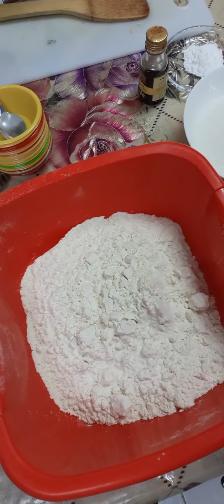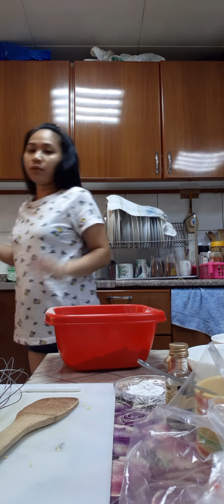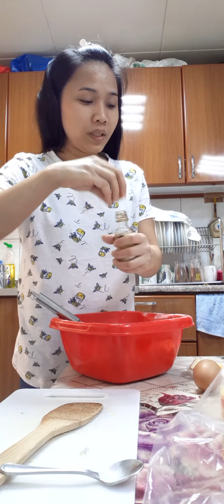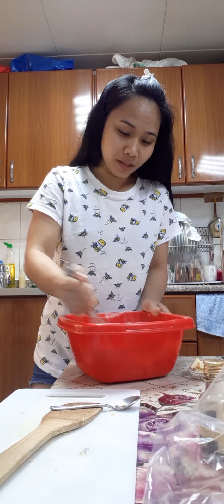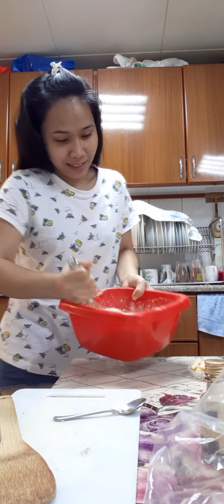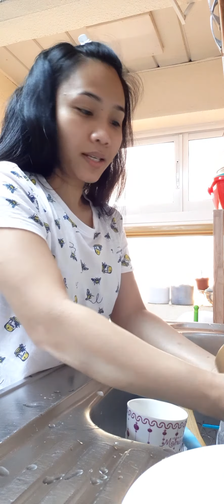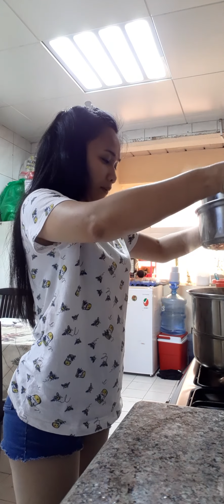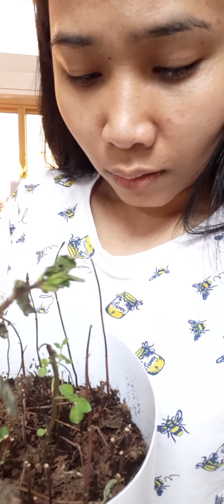Cooking Time.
How To Cook Puto Cheese.🥣

Ingredients:
4 cups All purpose Flour
2 cups sugar
1 cup evaporated milk/Fresh milk
2 ½ cups water
 1 egg raw
½ tsp baking Powder
Vanilla/Pandan Essence
Cheese

Procedure
Combine all dry ingredients flour, sugar baking powder Mix
then put the milk.water.egg and vanilla
 essence Mix very well
then ready  to stream.